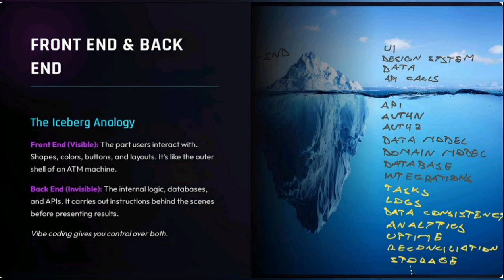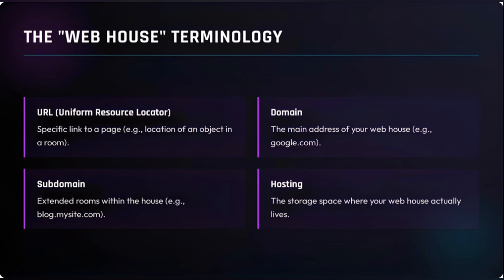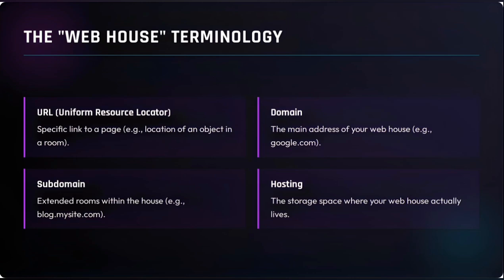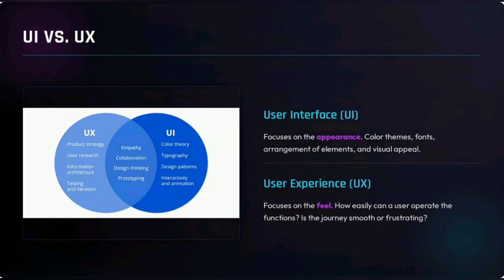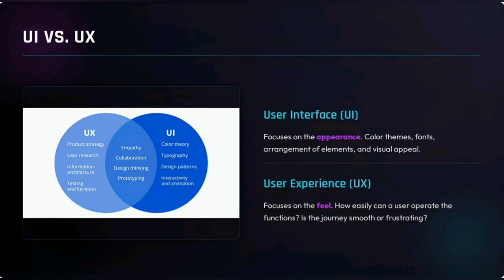Vibe Coding Complete Course | Section 1 Chapter 3